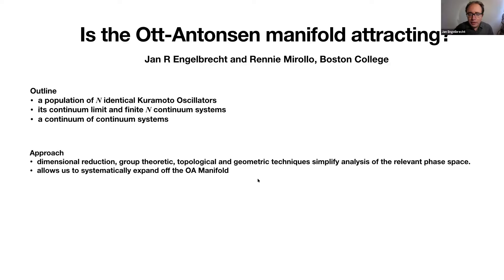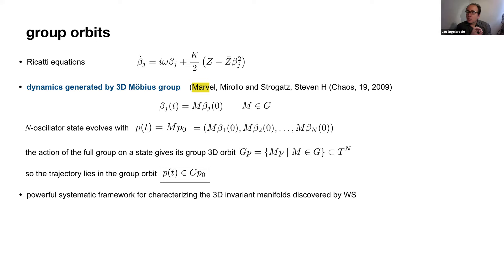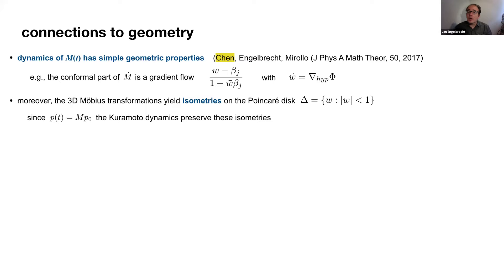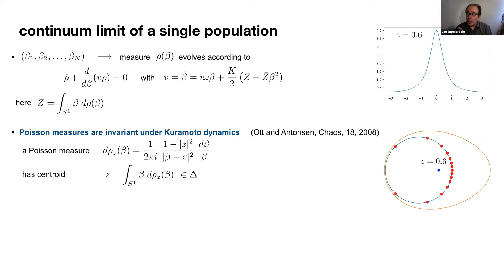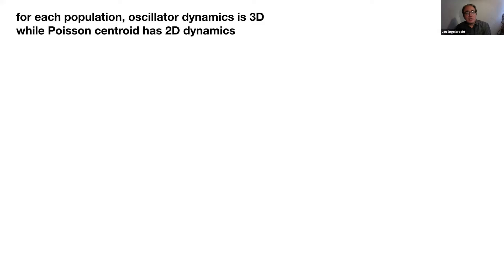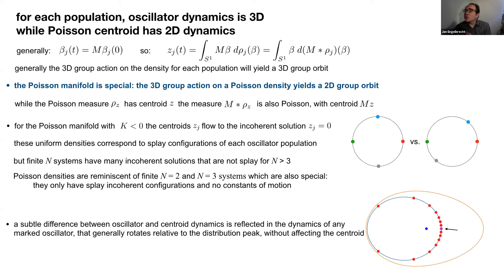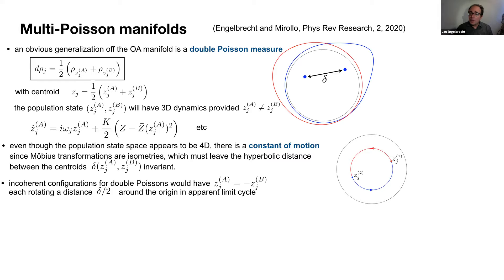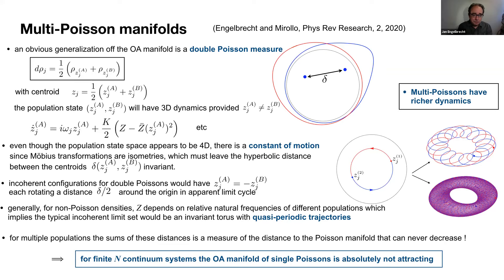MS16C - Jan Engelbrecht: Is the Ott-Antonsen manifold attracting?